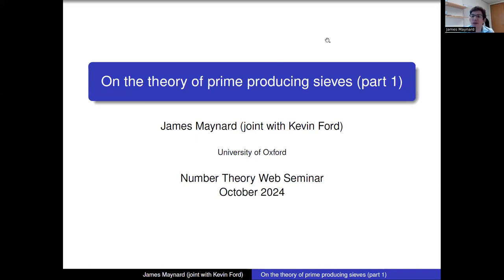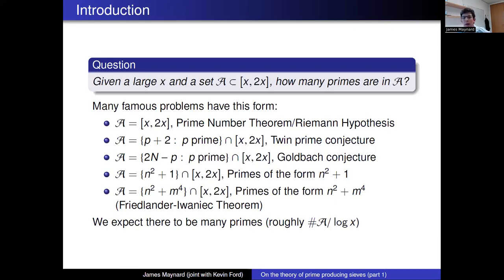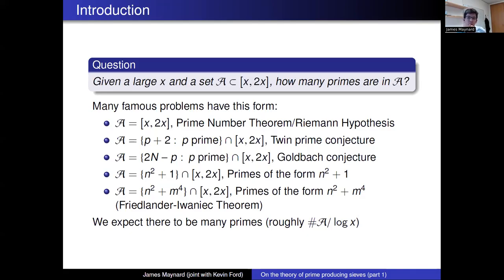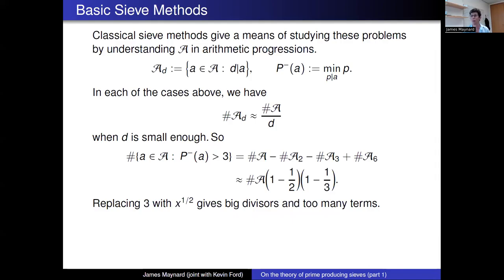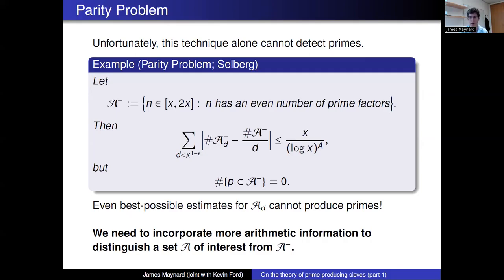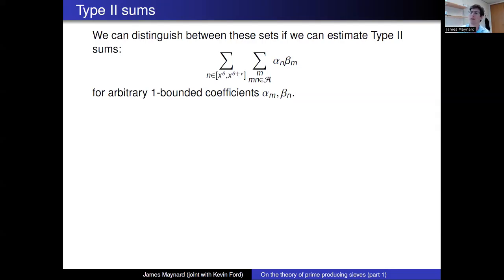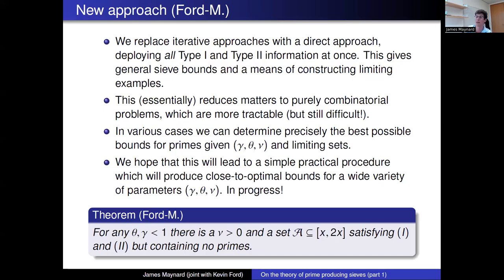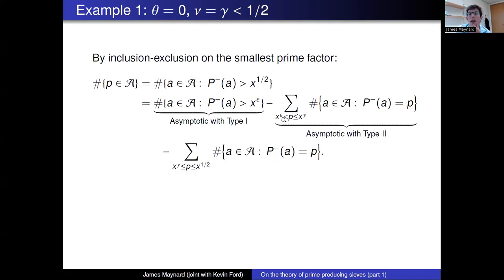James Maynard: On the theory of prime producing sieves, part 1 (NTWS 223)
Abstract: The closest thing to a general method for counting primes in a set is the method of Type I/II sums. This allows one to obtain an asymptotic formula (or perhaps a non-trivial lower bound) for the number of primes in the set, provided one has sufficiently good estimates for certain auxiliary sums.
Unfortunately what counts as 'sufficiently good' is poorly understood, as are the limits of this approach. In this talk, I'll discuss a new framework (joint with Kevin Ford) which allows us to prove necessary and sufficient conditions in various cases, focusing on general features and illustrating the method with some simple examples.

Original air date:
Thursday, October 10, 2024 (8am PDT, 11am EDT, 4pm BST, 5pm CEST, 6pm Israel Daylight Time, 8:30pm Indian Standard Time, 11pm CST)
Friday, October 11, 2024 (2am AEDT, 4am NZDT)